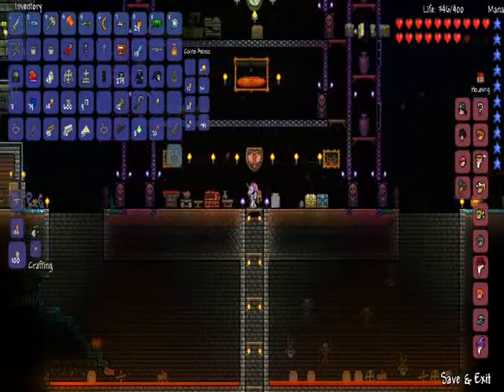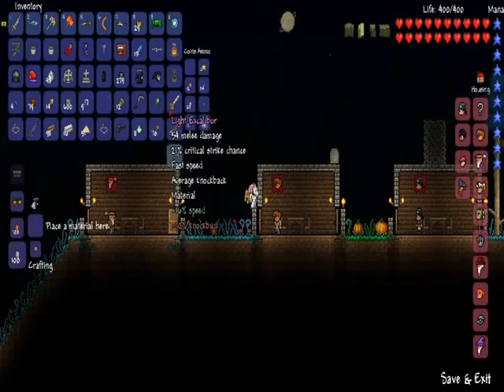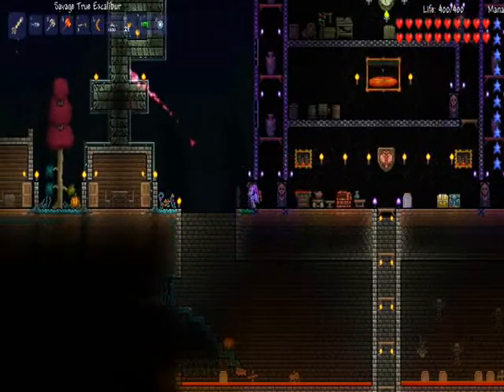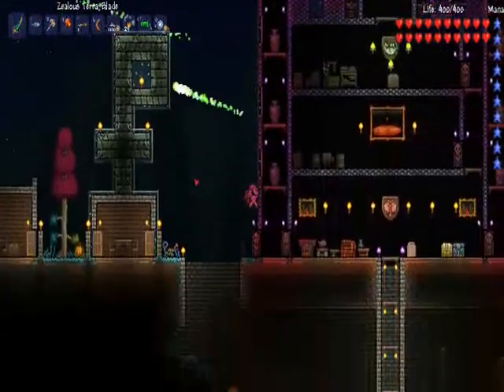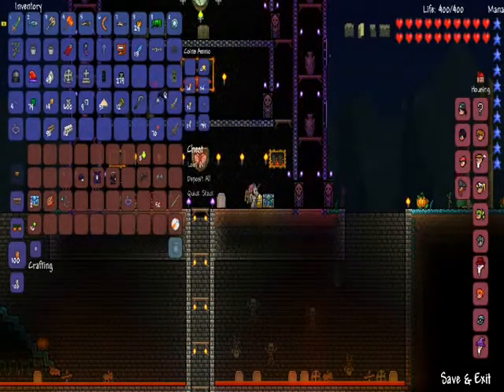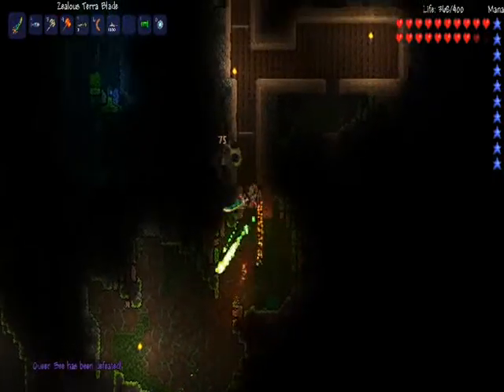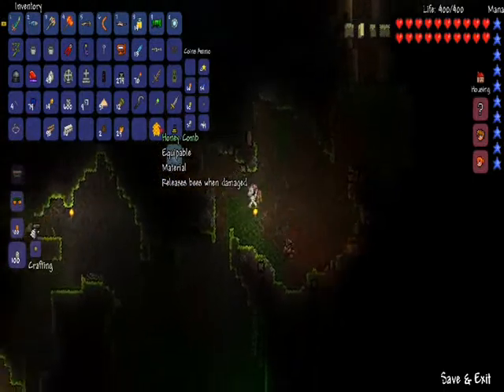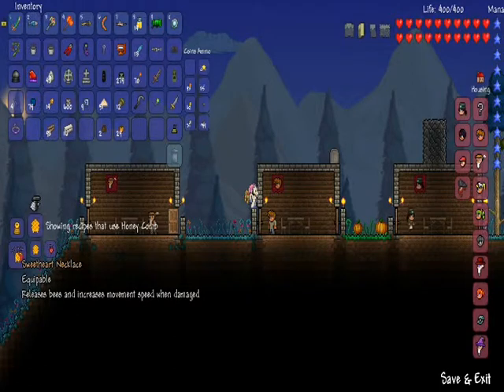Let's Play : Terraria - Part 39 : THE TERRA-BLADE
you hold in your hand a sword that shoots lazer beams.